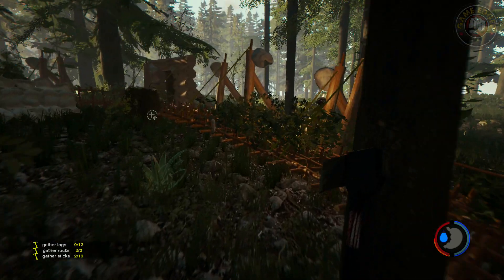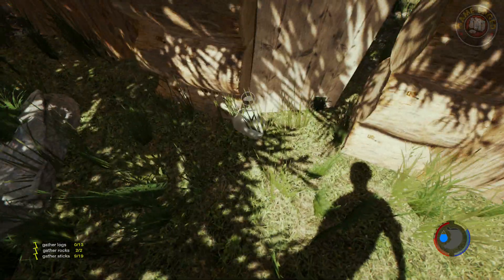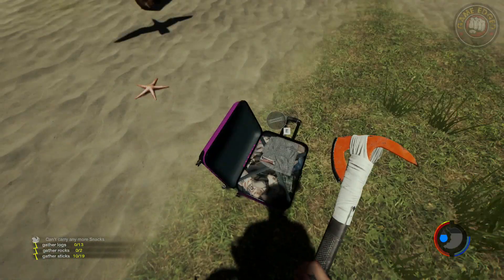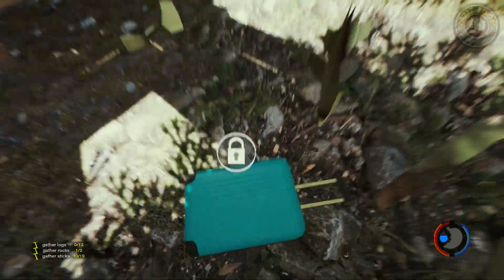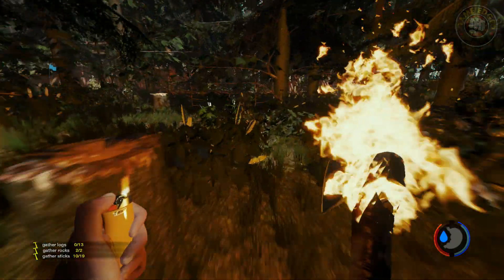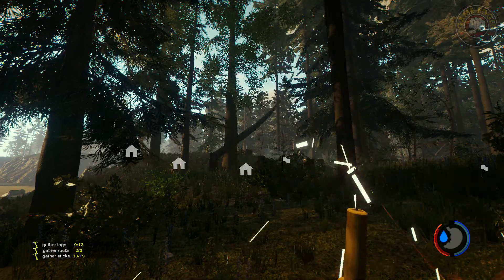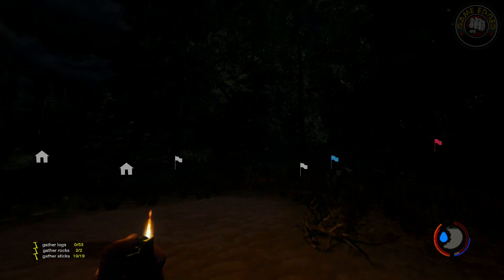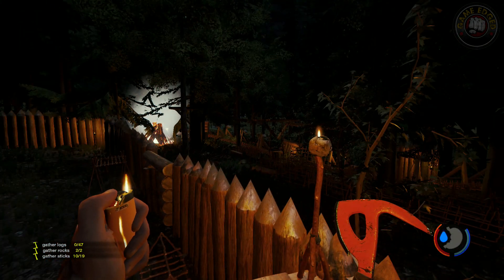The Forest Gameplay - New Update Weapon & Wall Reinforcement - S5EP2 (Alpha 0.23)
Thanks for joining me as we do Let’s Play Gameplay in The Forest Alpha V0.23 Basically you crash land in an airplane crash and find yourself in a creepy forest fighting to stay alive while cannibal mutant tribes want you for supper. This game is creepy and will make your hairs stand on end.